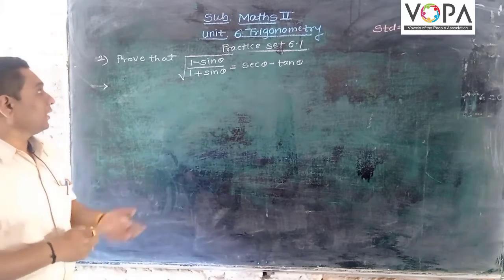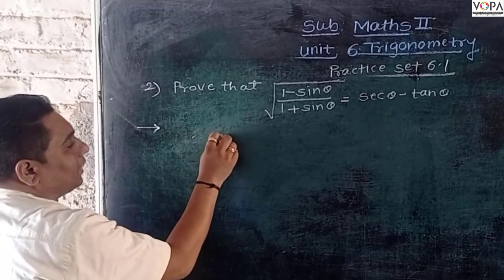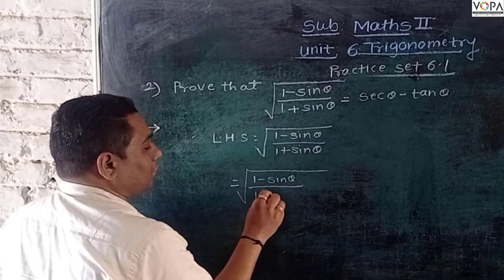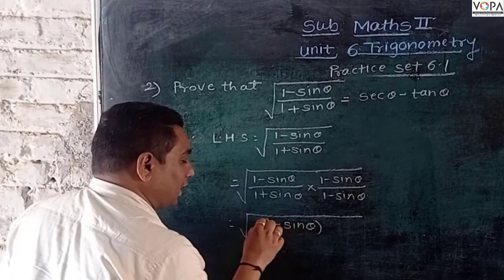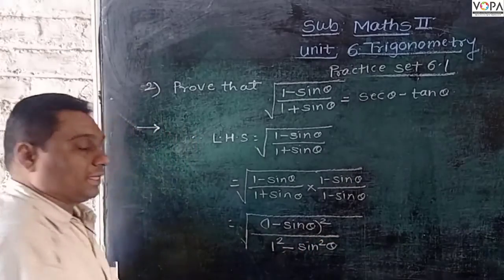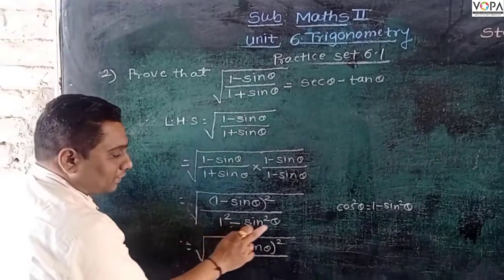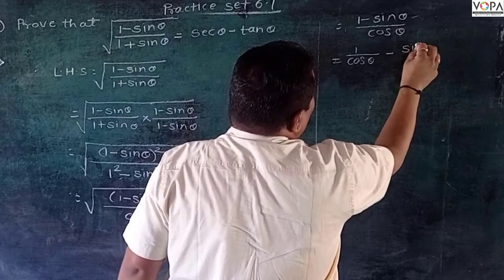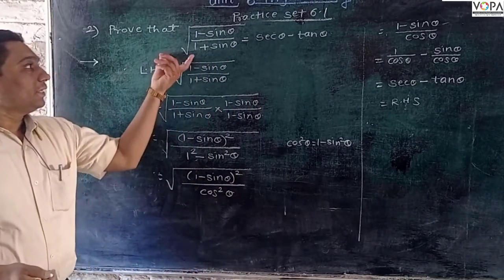10th | Maths 2 | Geometry | Trigonometry | V-5 | V-School